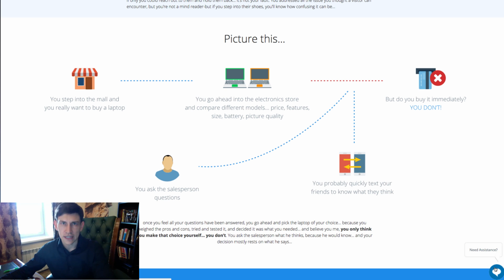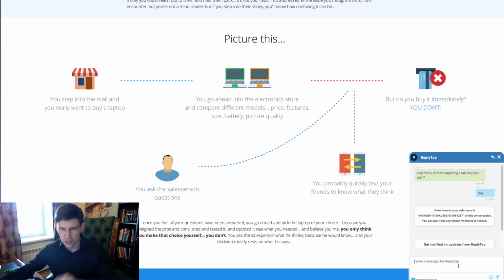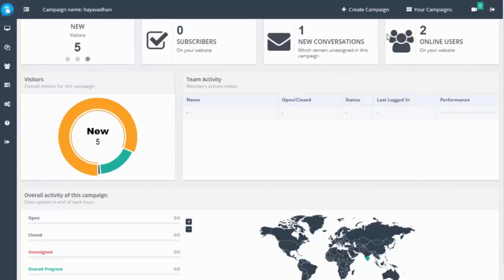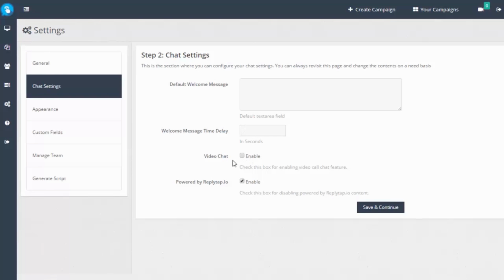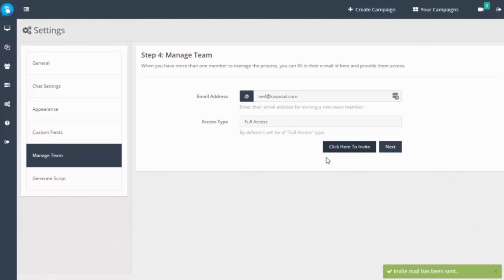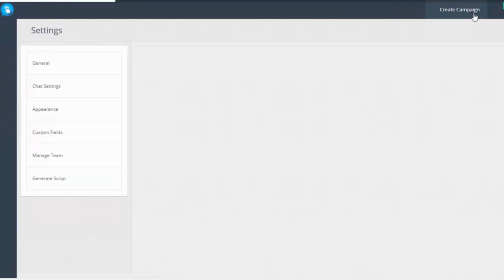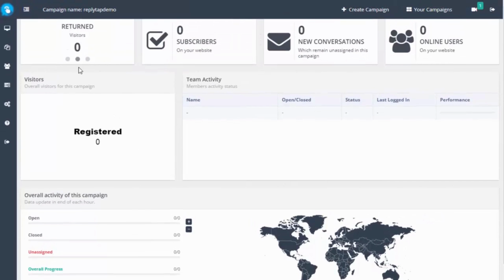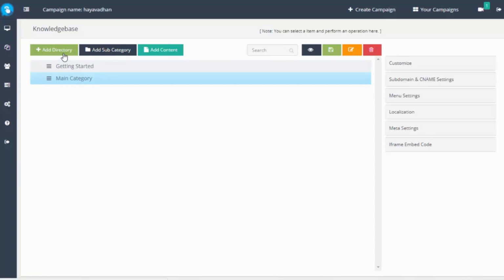Reply Tap Software Walkthrough